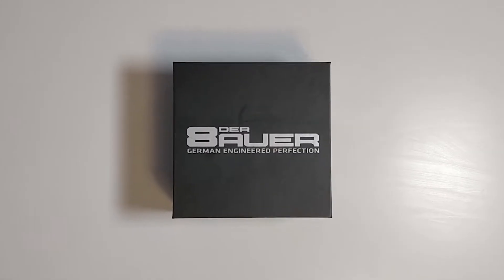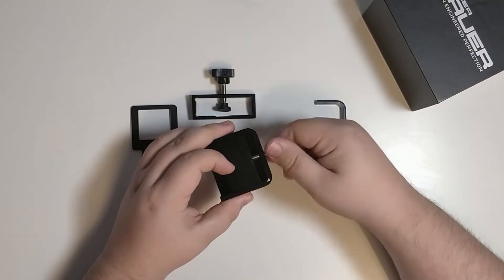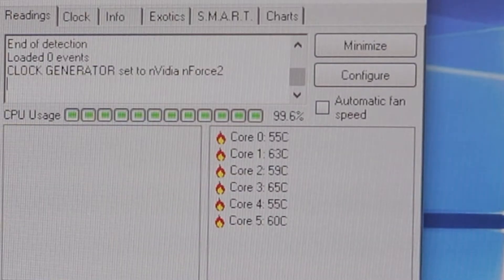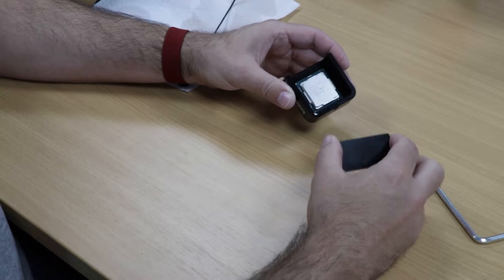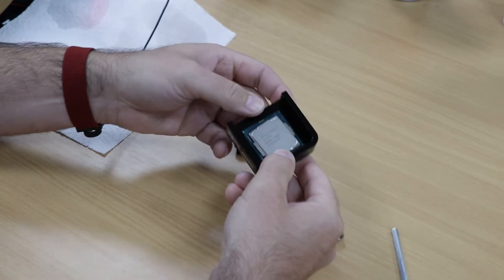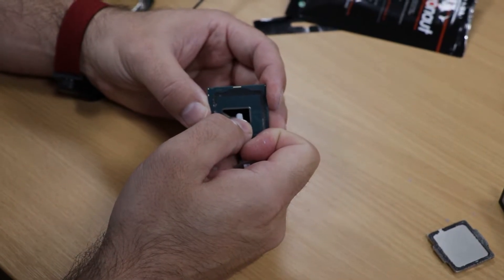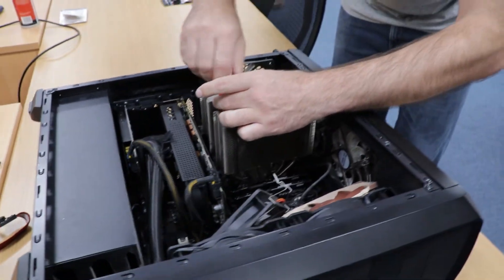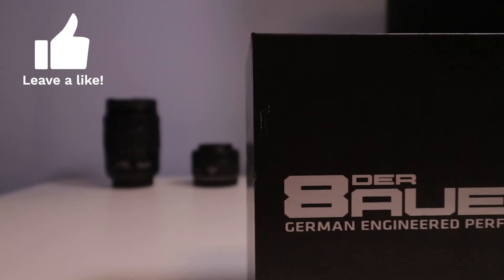Delidding Intel i7-8700K Using The Der8auer Die-Mate-2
In this video I delid an Intel i7-800K with the Der8auer Die-Mate-2 and check out whether the tool is any good.

These Rolfstone Neo headphones were sent to me free of charge in exhange for a honest review. Tech Sway will always provide its honest feedback on produts whether positive or negative.